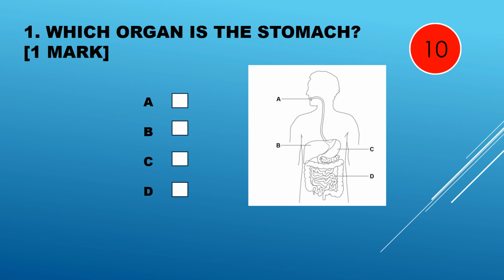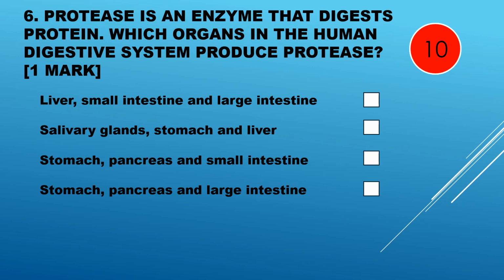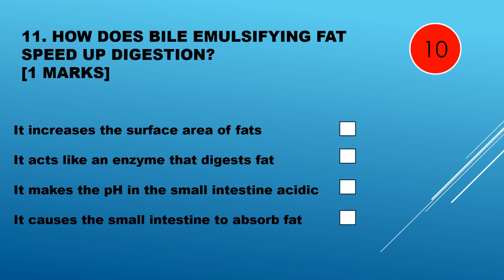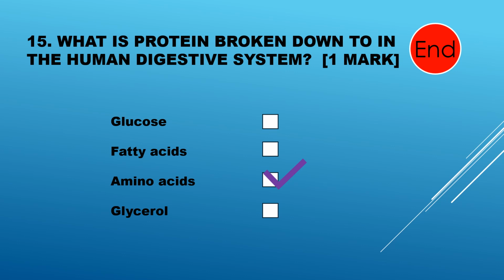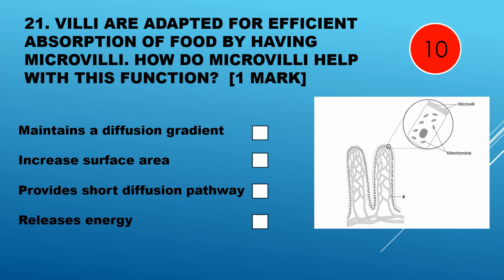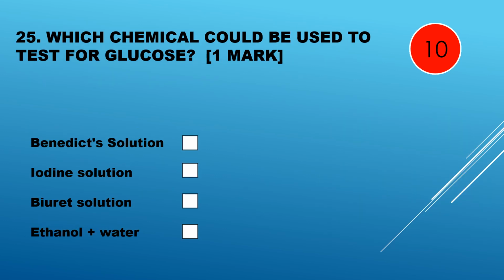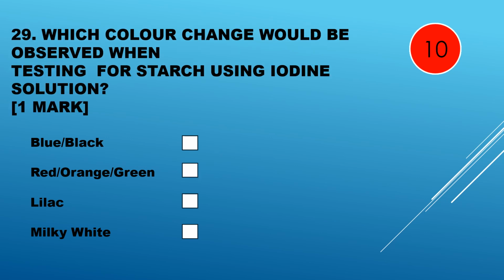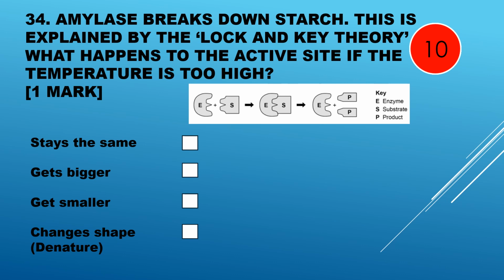Self check questions-Digestion